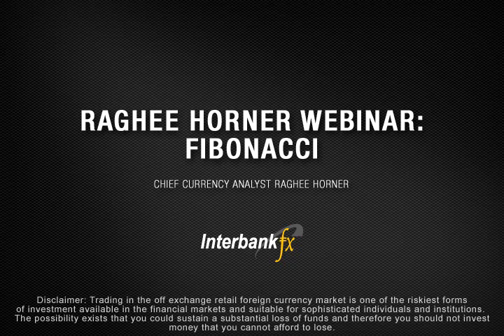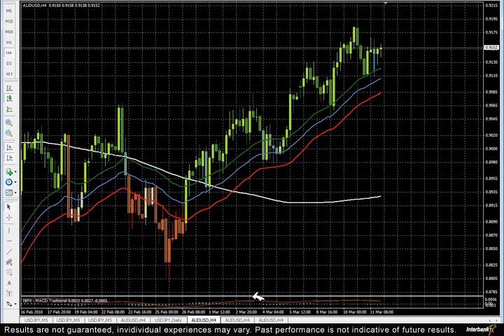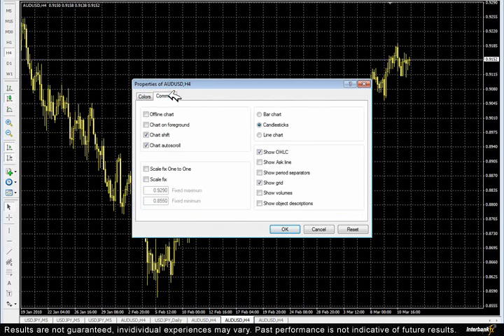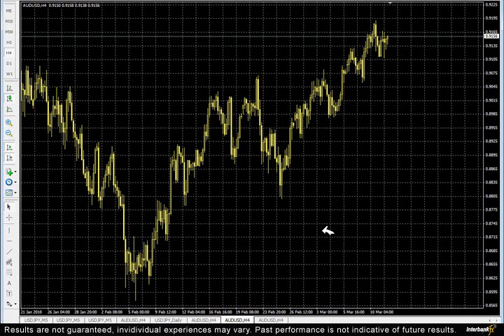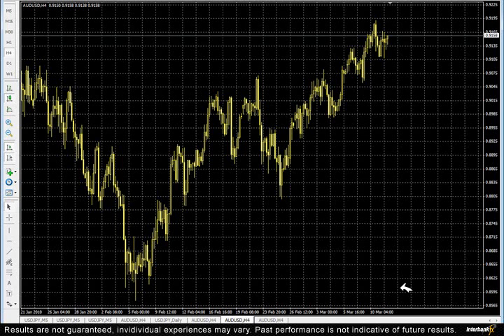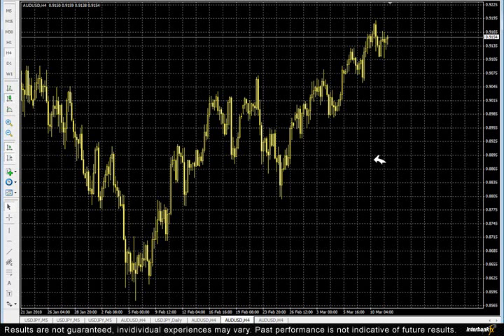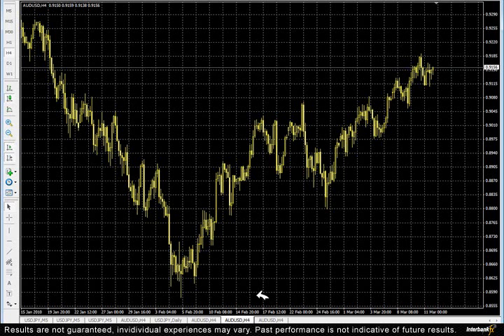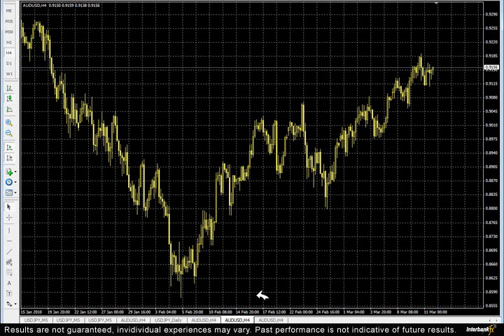Raghee Horner Webinar: Fibonacci - Part 1 of 8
From March 11, 2010, Chief Currency Analyst Raghee Horner talks about how she uses Fibonacci in her trading.

She starts this 8 part series off with an introduction into Fibonacci.